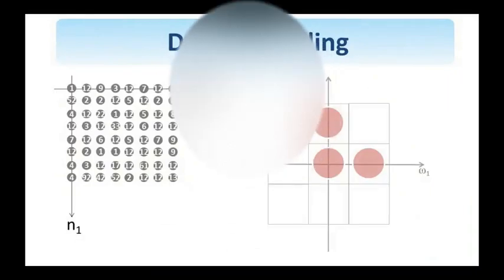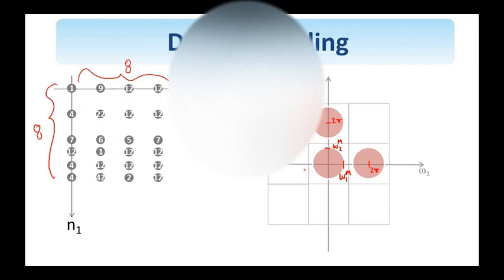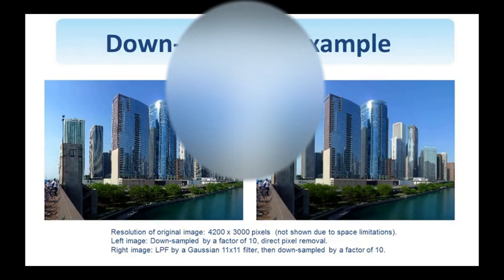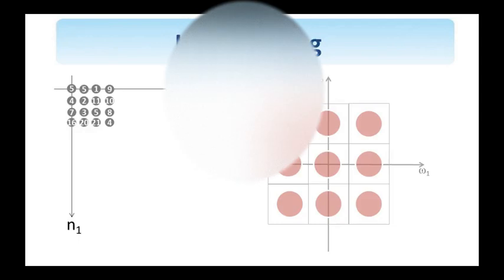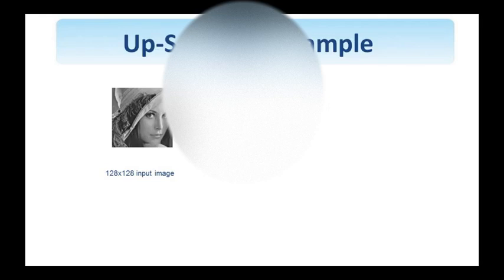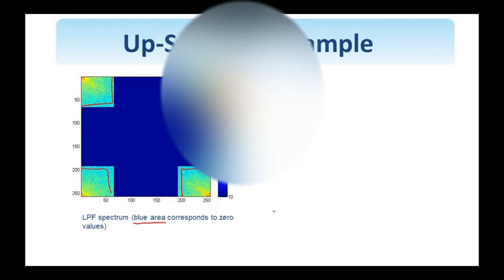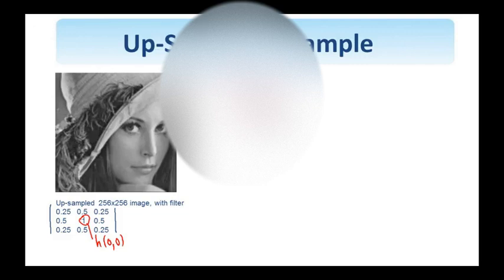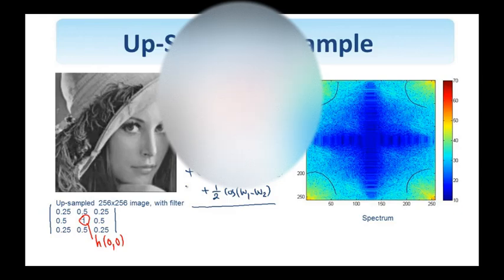13.Digital Image Processing: Change of Sampling Rate